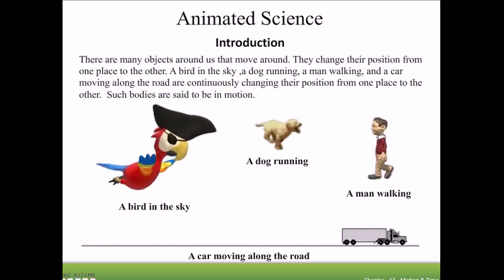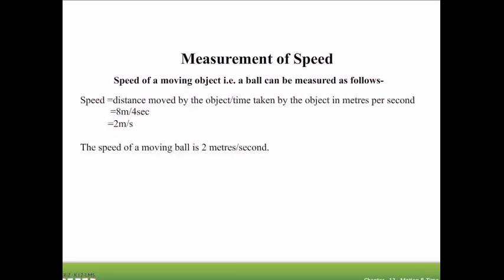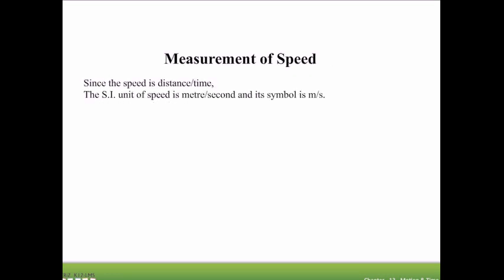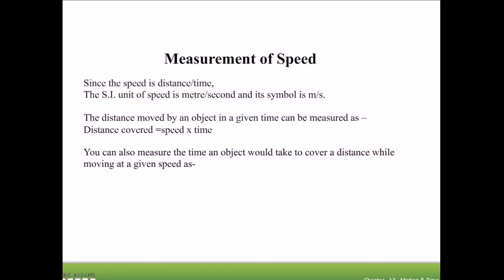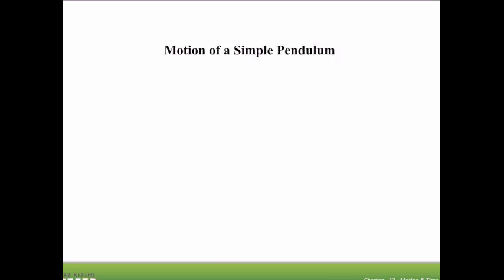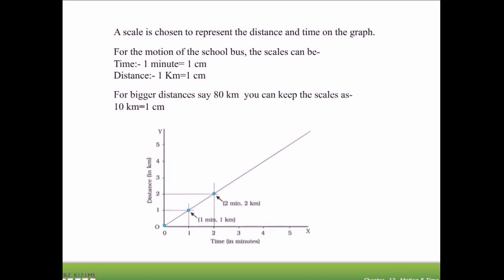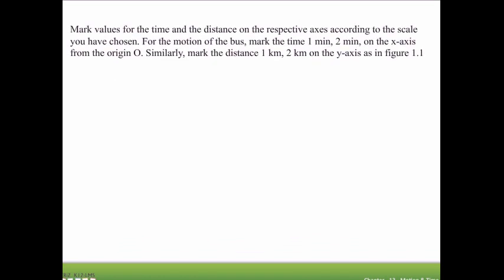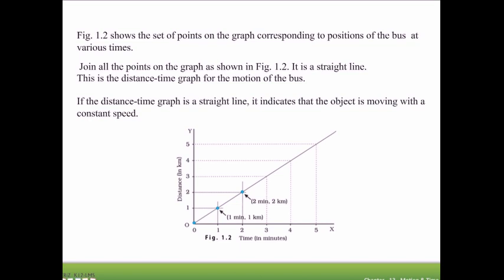CBSE Standard 7 Chapter 13 Motion and Time part 3 detailed explanation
Motion and Time Standard 7 chapter 13 Educational content,Educational video,CBSE content,NCERT content,CBSE video.